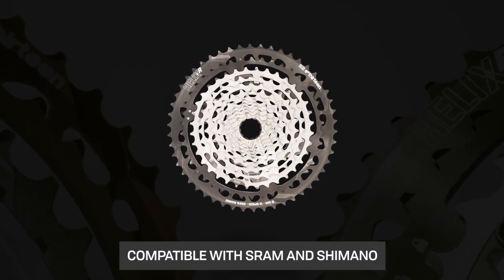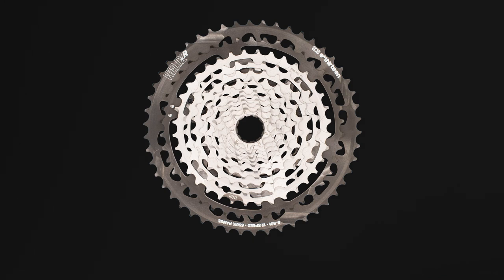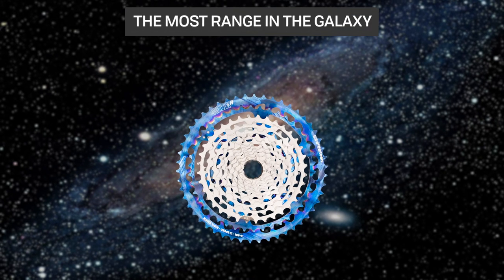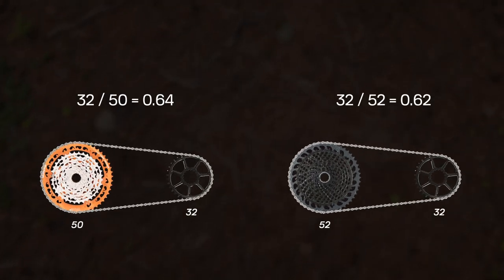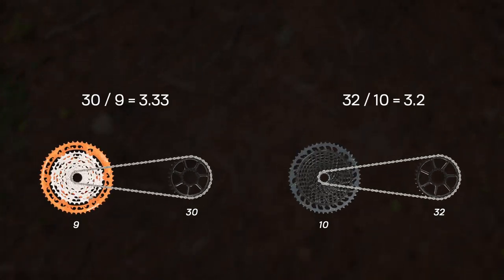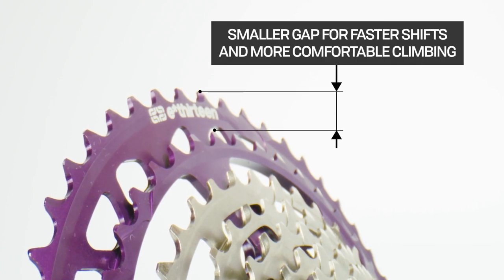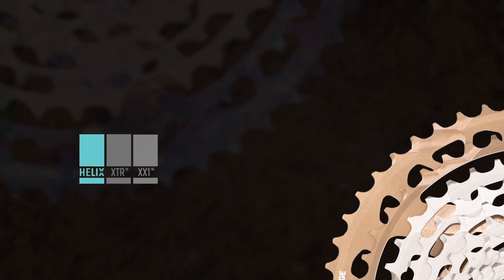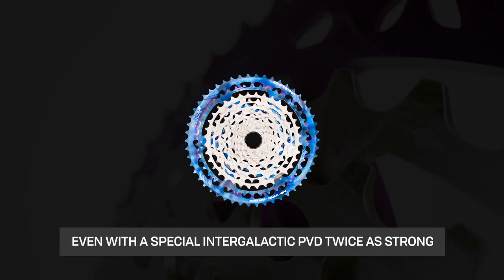Introducing the Helix from e thirteen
Introducing the all-new Helix race cassette from e*thirteen.
The lightest 12-speed cassette with the widest gear range of 556% available on the market.